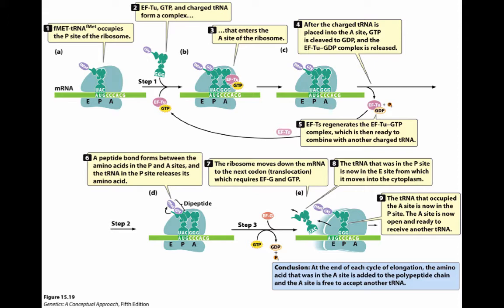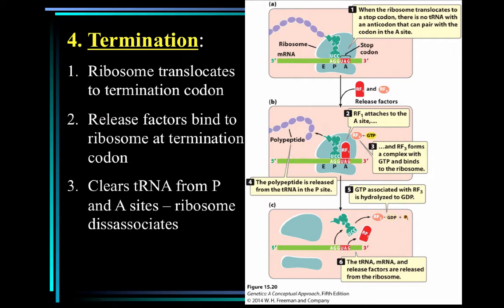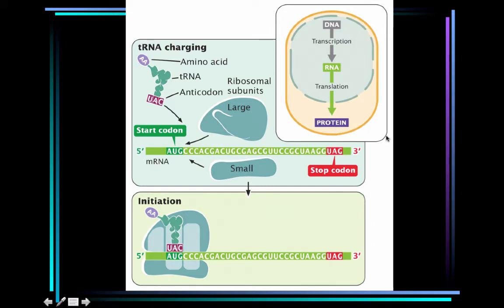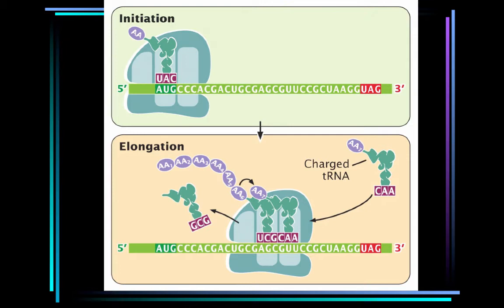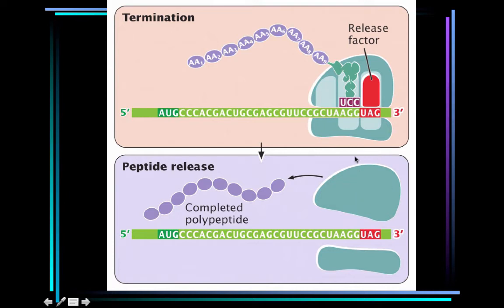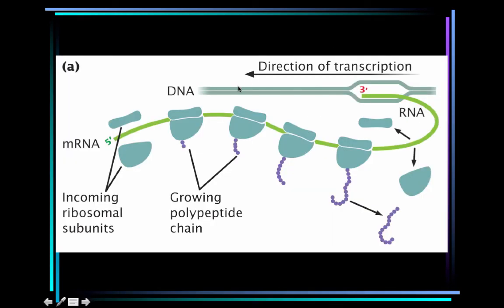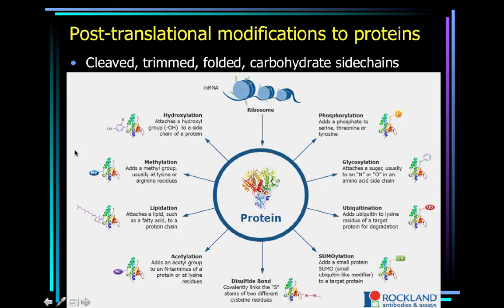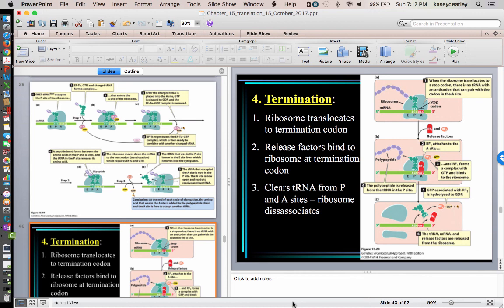AGRI 305 - CH15 - Part E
Table of Contents:

12:29 - Post-translational modifications to proteins
13:40 - How antibiotics work